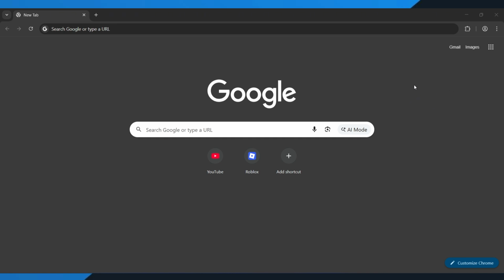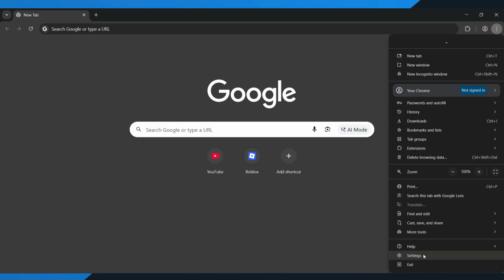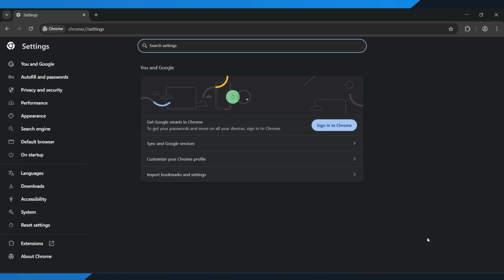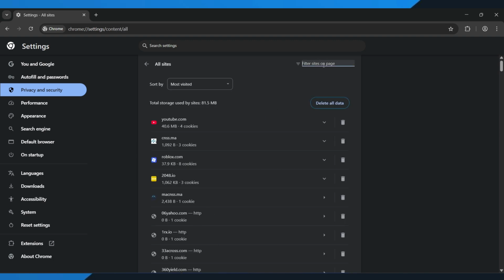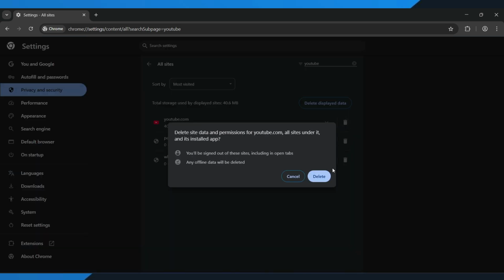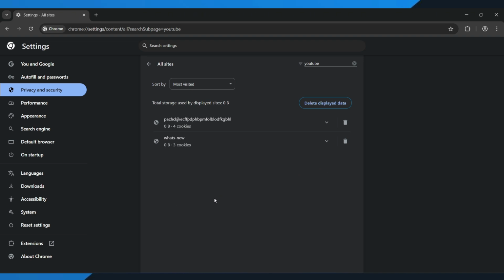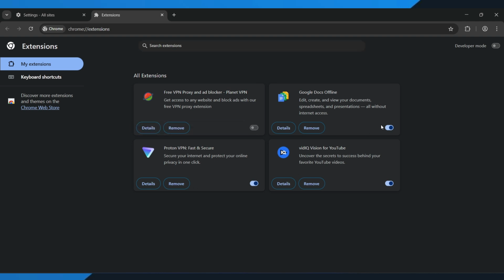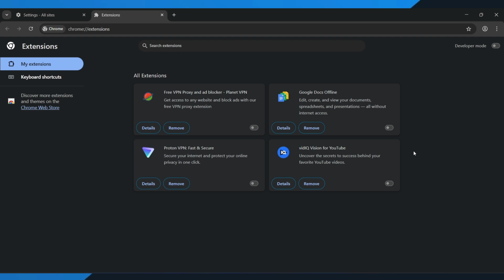How To Fix YouTube Not Working on Google Chrome - YouTube Not Loading on Chrome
In this short video tutorial, I show you how to fix YouTube not loading on Google Chrome on your laptop or PC. This means if your YouTube page is blank, keeps buffering, or videos won’t play, you’ll learn the exact steps to solve it. By following this simple step-by-step guide, you can fix YouTube not loading on Chrome quickly and easily.

Explainic